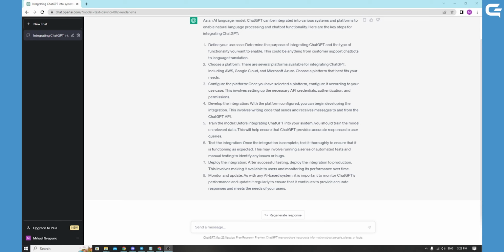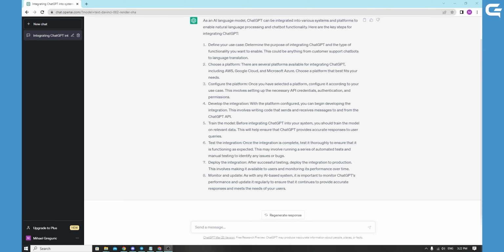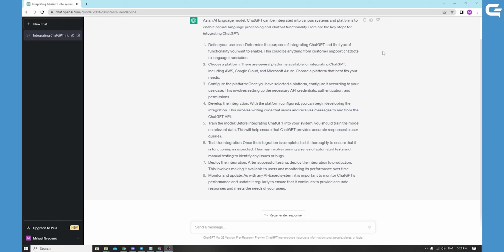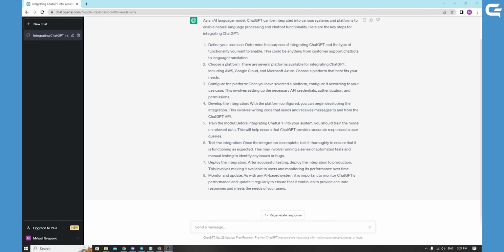How To Use ChatGPT Integration-AI POWER!!!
ChatGPT Integration

In this video, we will show you ChatGPT Integration